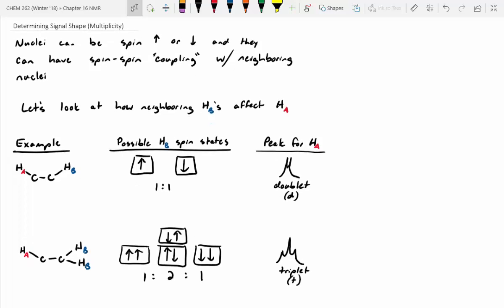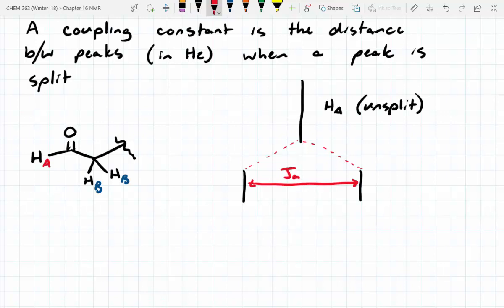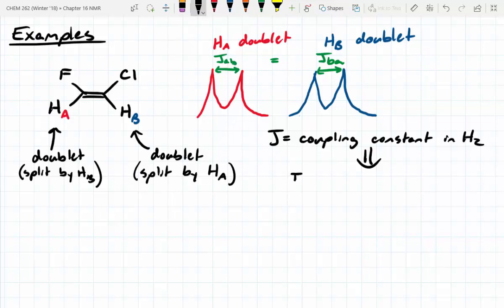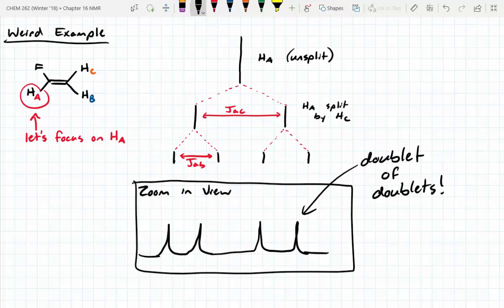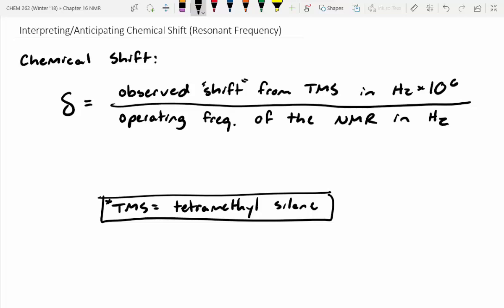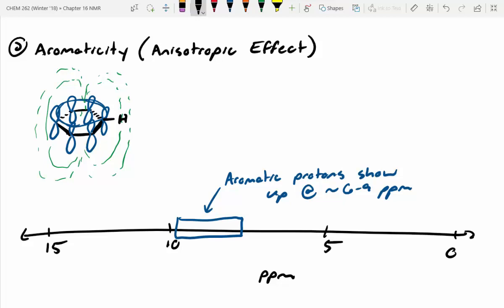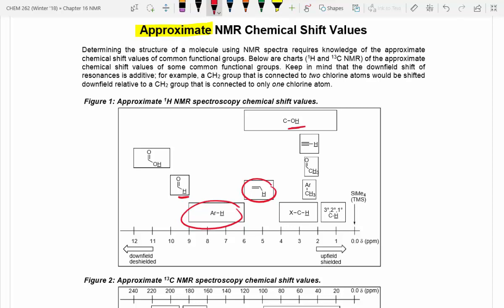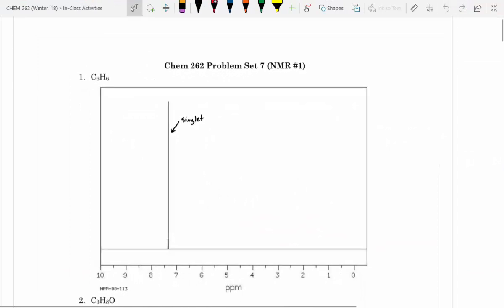NMR: Coupling Constants, Chemical Shift, and Carbon 13 NMR